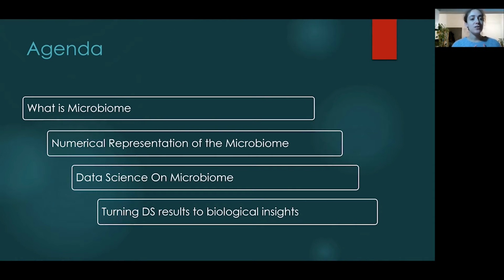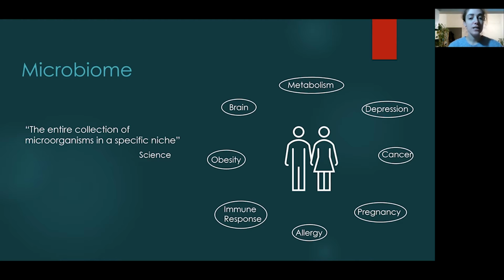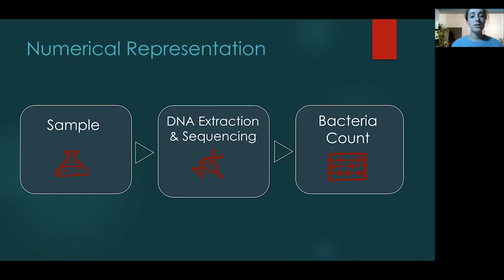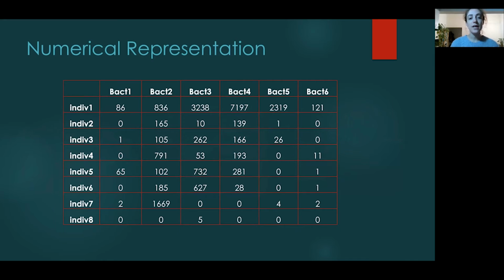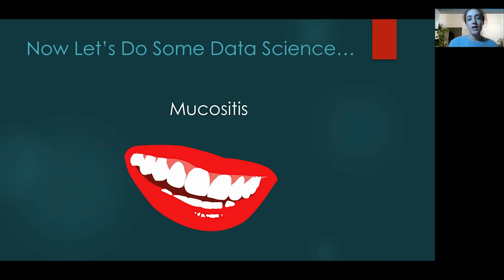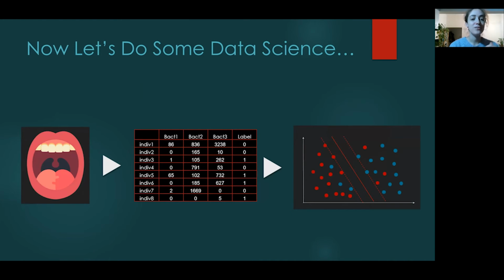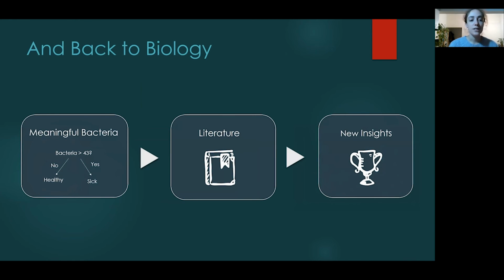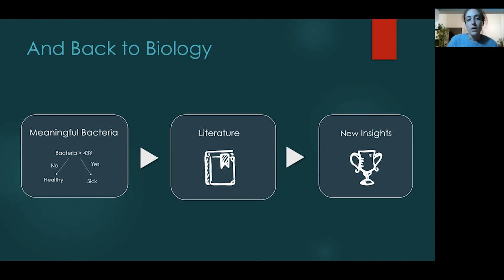Meirav Ben Izhak Unlocking Biological Insights With Data Science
In my talk, I'll dive into the fascinating world of Microbiome and show how I used data science to answer some interesting questions in this new and important field. What is Microbiome? Can microbial composition in an organ be used to predict illness severity? And how can machine learning be used to gain biological insights? All those, and more, will be covered in this talk.